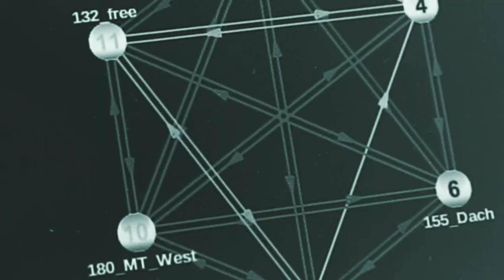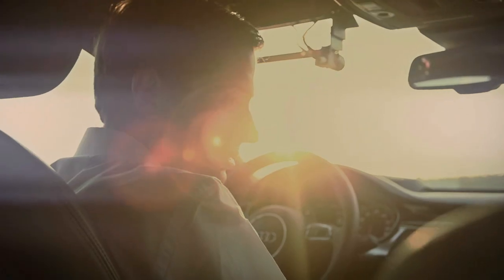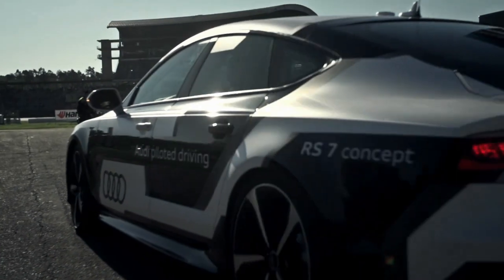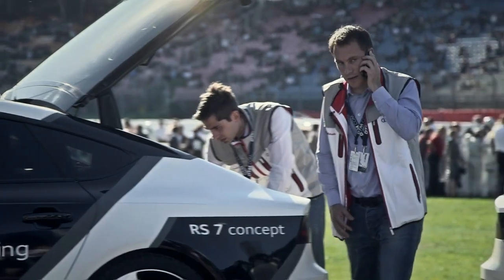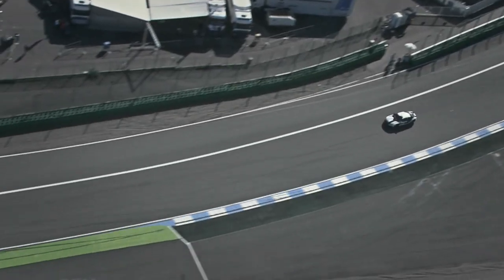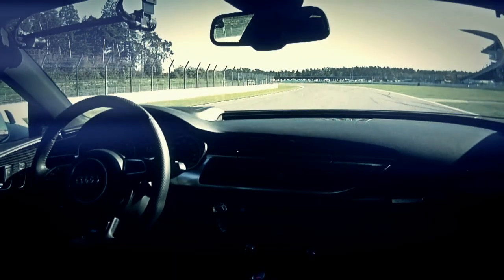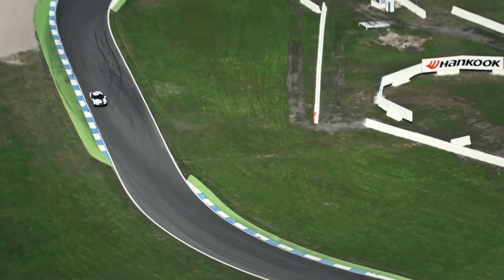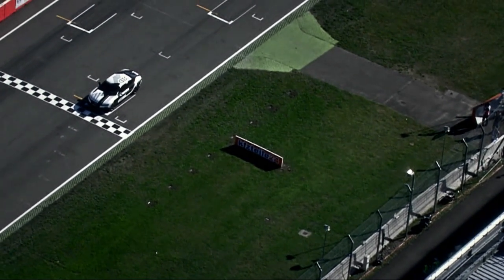Otosaigon: Thủ nghiệm xe Audi không người lái chạy nhanh nhất thế giới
Kênh Otosaigon - Cộng Đồng Ô Tô Việt Nam - xe đua không người lái nhanh nhất thế giới của Audi